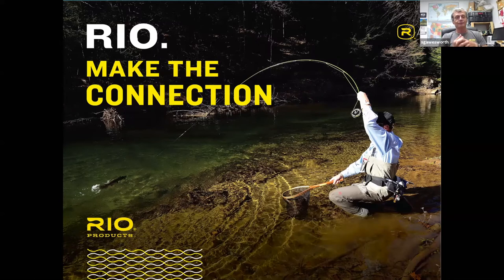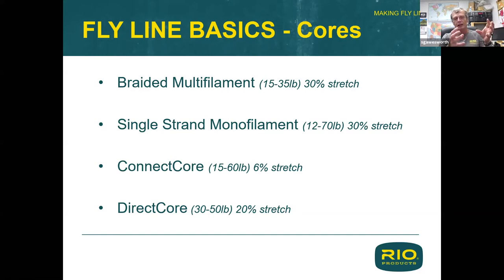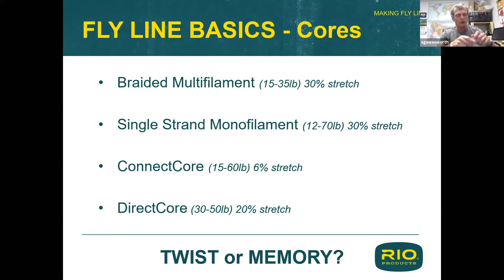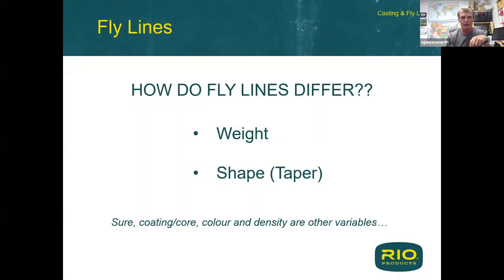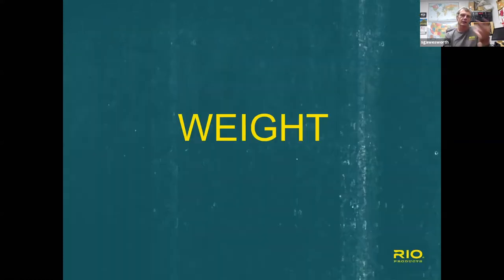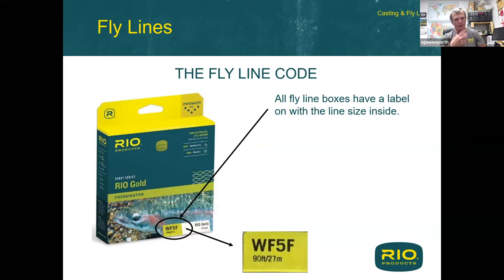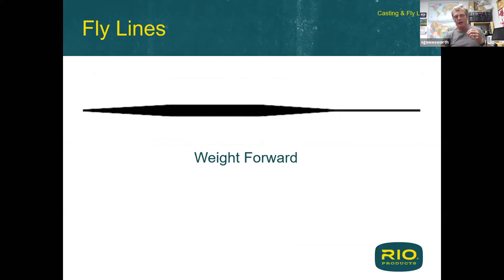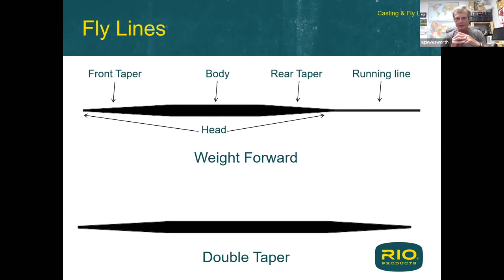An Evening With Simon Gawesworth of RIO products. Talking all things fly fishing lines.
Simon talks fly line construction, taper design, and dispels many myths in choosing a fly line.

The Bears Den is a full service fly shop conveniently located between both Boston and Providence on your way to the Cape and the islands. with a full selection of rods, reels, lines, and flies, check out